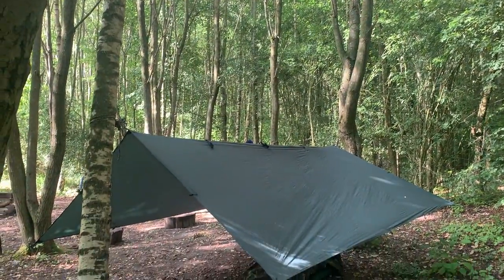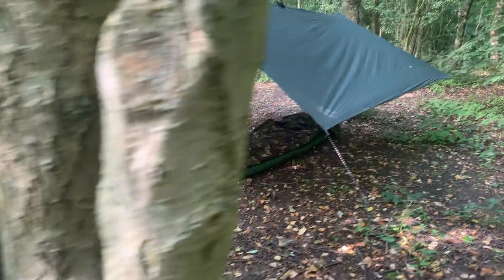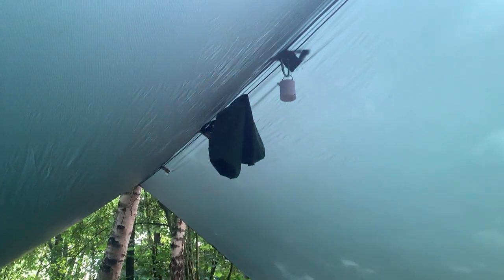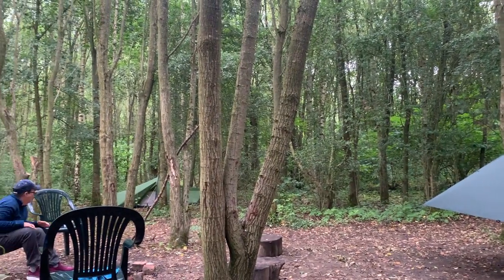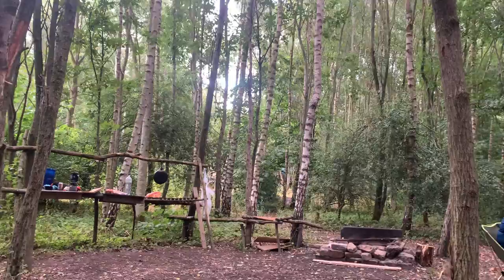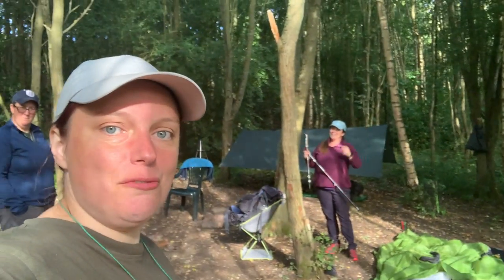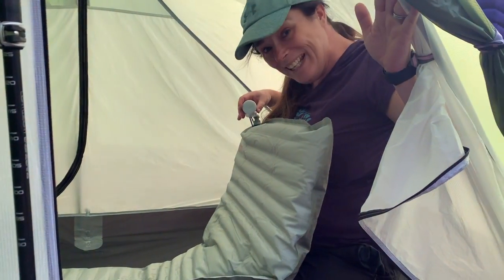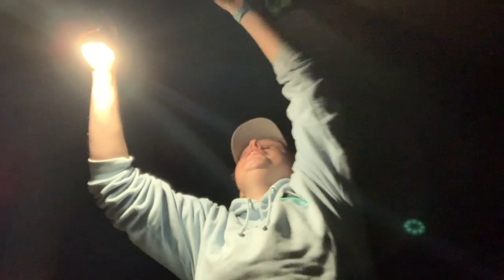showusyourbaps Woodland camping | Tarp & Bivvy set-up | Leicestershire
I'm back at Beehive Bushcraft in sunny Leicestershire with my two friends, Rachel S and Tasha. We spend the night in an ancient woodland in the east midlands (England).

I kept it simple with my equipment to draw closer to nature and immerse myself in the environment. I used my regular OEX Fathom 300 sleeping bag with a military GTX Bivvy bag and my Unigear sleeping pad (r rating of 2) with a DD Superlite Tarp for cover.

In this video, you'll hear about showusyourbaps which was started by the lovely and amazing Karen from Karen's Gone Wild channel, do check out her channel and give her a sub. It's about raising awareness of seeking help for health issues, physical and mental health alike. Let's talk about our health in a more relaxed and informally way so others are encouraged to seek help and advice. Don't leave it until it's too late to do something. Your health matters! Because you matter!!!

I hope you enjoyed the video. I'm also on the usual social media platforms; feel free to follow me and keep up with my adventures.

Filmed: iPhone XR
Location: Beehive Bushcraft Leicestershire. 25th/26th July 2022.